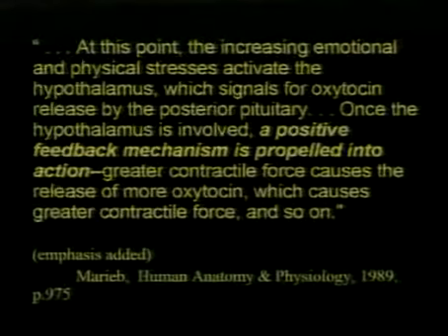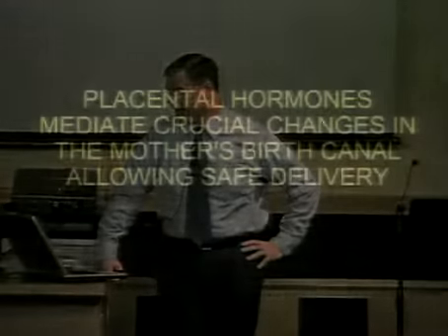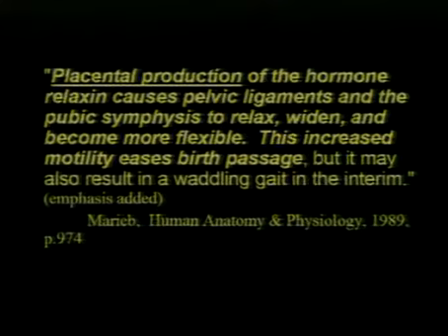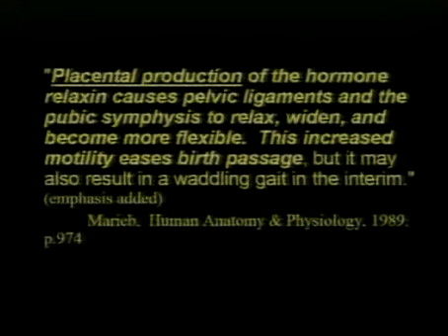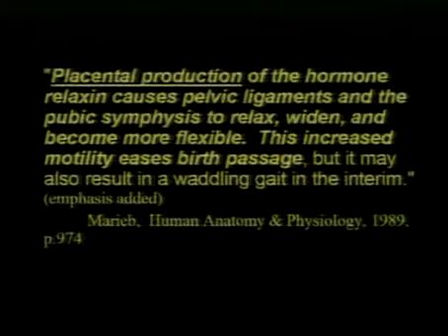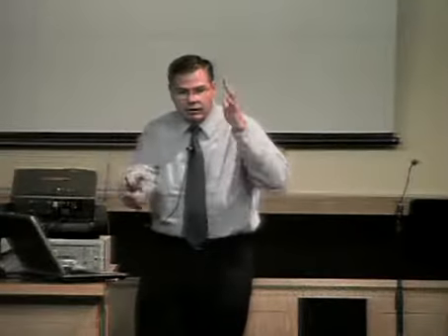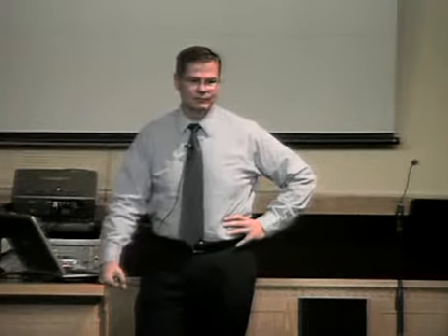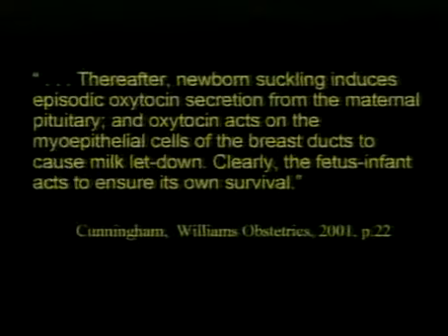Reproductive System Female 07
Creation science video presentation about the Female Reproductive System. No graphic content. Over 50 free creation videos and 120 creation audio presentations at our website.